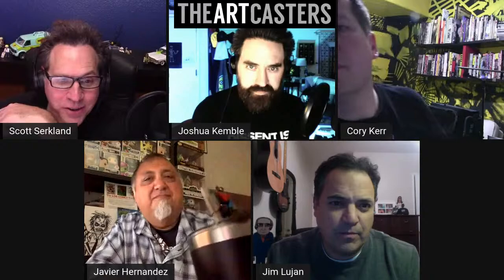Artcasters 349 Artist Helping Artists- Javier Hernandez & Jim Lujan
Tonight we welcome back two returning guests Javier Hernandez and Jim Lujan on the show together for the first time to talk about artists helping artists!

Join the 'The Artcasters' Mailing list for weekly notifications 1/2 hour before the live show starts -